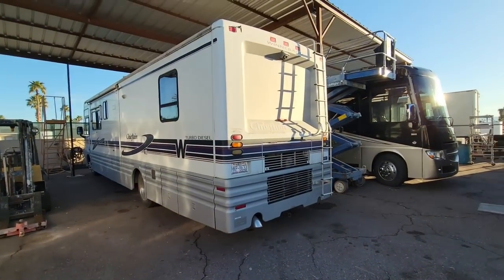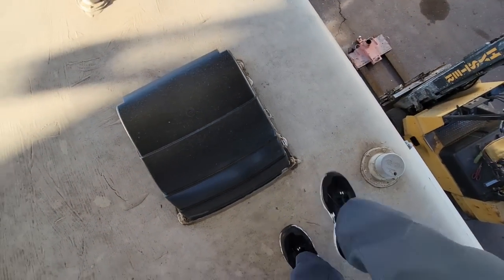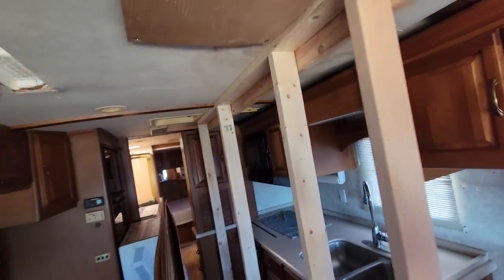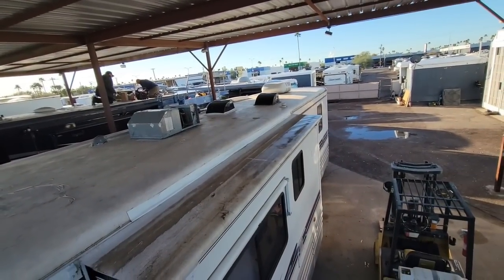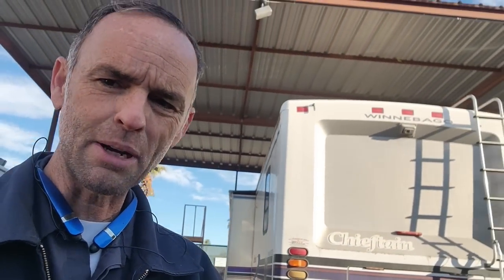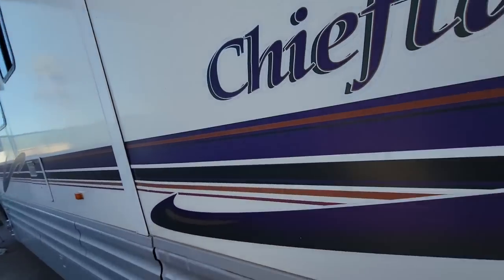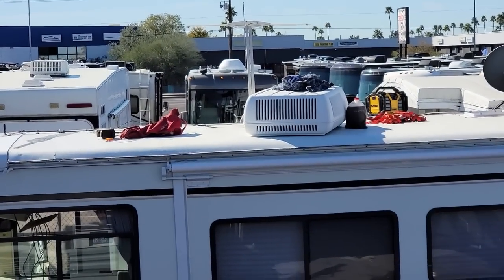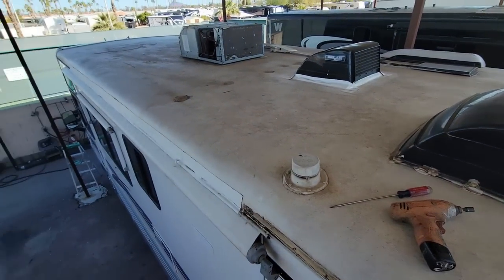I Did Not Expect This Winnebago Roof to Have So Many Failures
This is the first part of this series on a 1998 Winnebago Chiefain. I was contacted by the owner that had explained it had a few issues but mostly needed a roof replacement. The owner stablized the roof to drive it across the country to get the roof repaired, but as a desert rat, I was not ready for the water damage that I found. Here is the overview and tear down and me beginning to put a plan together on a reasonable and cost effective repair. I also try to point out how multiple bandaids are not the best option and seem to cause more problems. However, I will say the extra molding, while it has more holes, did a good job to secure the radius.

Please let this video remind you to check the roof of any RV you are considering buying!

So join me yet again, as we try to save another Winnebago RV!